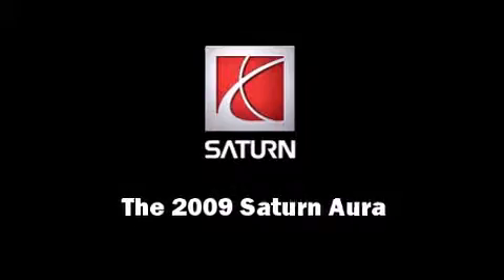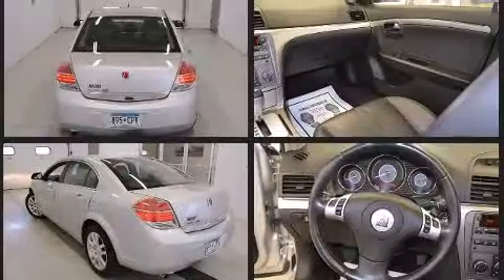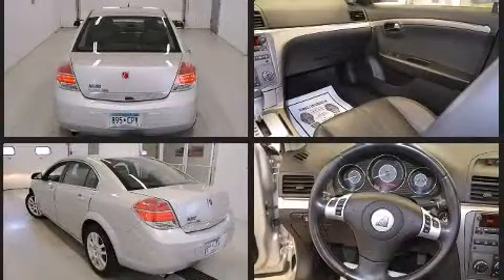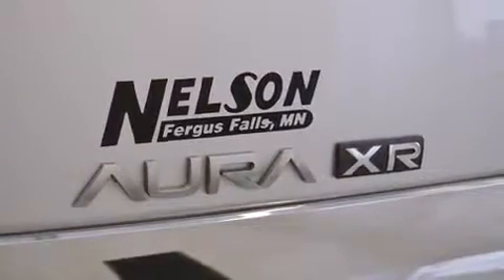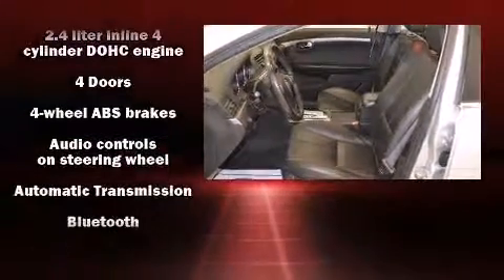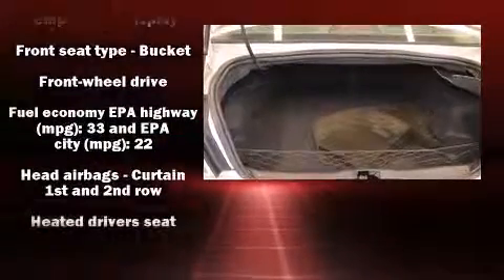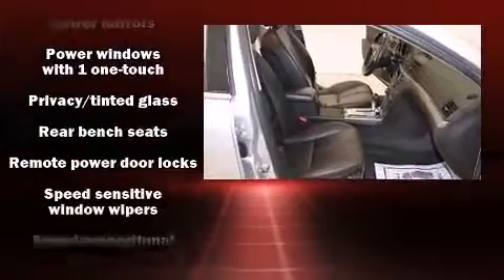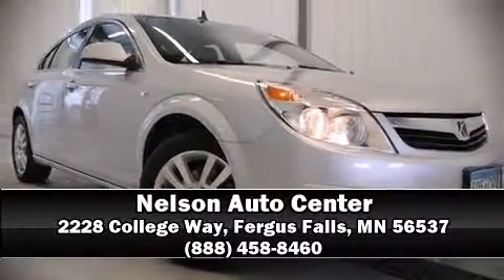2009 Saturn Aura XR in Fergus Falls, MN 56537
Outstanding design defines the 2009 Saturn Aura. This 4 door, 5 passenger sedan still has less than 80,000 miles! It features a front-wheel-drive platform, an automatic transmission, and a 2.4 liter 4 cylinder engine. Comfort and convenience were prioritized within, evidenced by amenities such as: leather upholstery, delay-off headlights, a trip computer, heated seats, tilt and telescoping steering wheel, cruise control, and a split folding rear seat. Passengers are protected by various safety and security features, including: dual front impact airbags with occupant sensing airbag, head curtain airbags, traction control, a security system, an emergency communication system, and 4 wheel disc brakes with ABS. Electronic stability control ensures solid grip atop the road surface, no matter how challenging the driving conditions. We have a skilled and knowledgeable sales staff with many years of experience satisfying our customers needs. They'll work with you to find the right vehicle at a price you can afford.